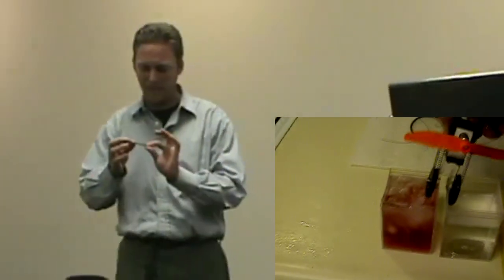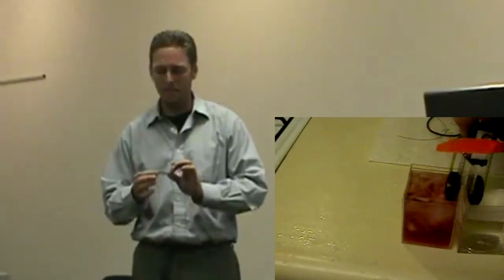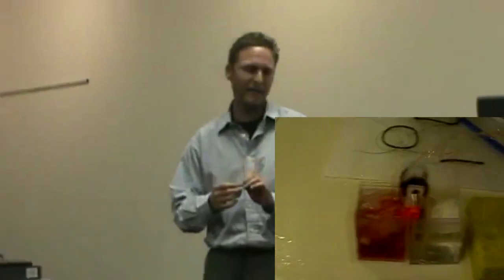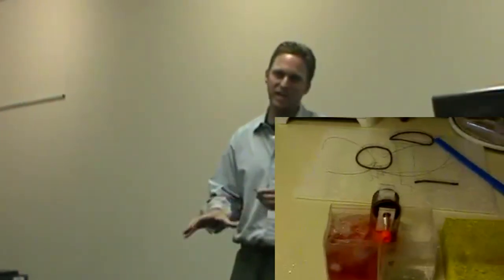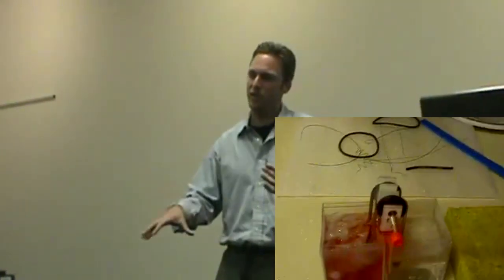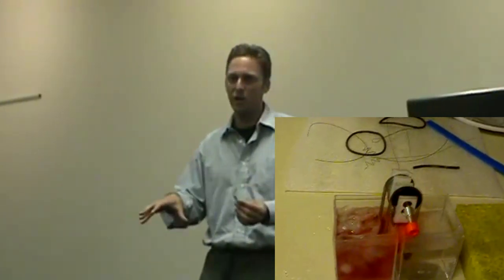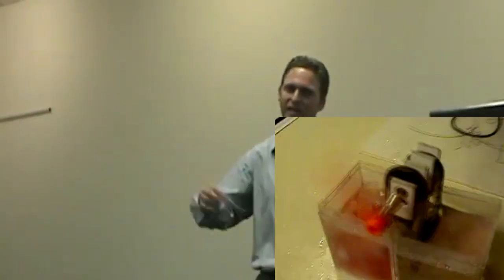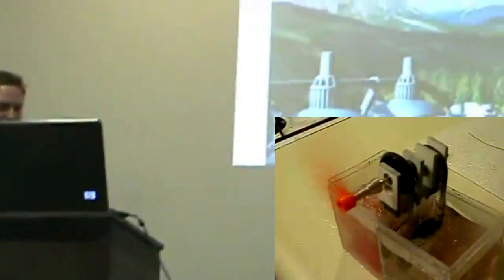Zeitgeist Townhall Free Energy Fail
How scientific is a 'movement' when they advocate free energy scams?